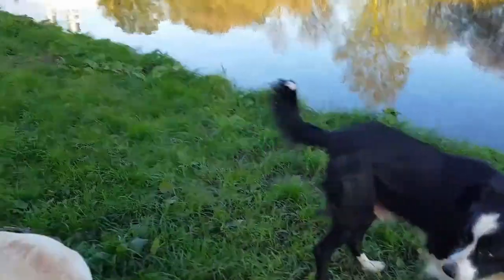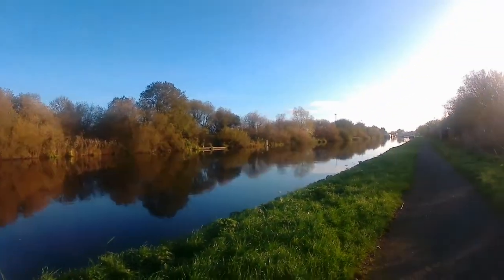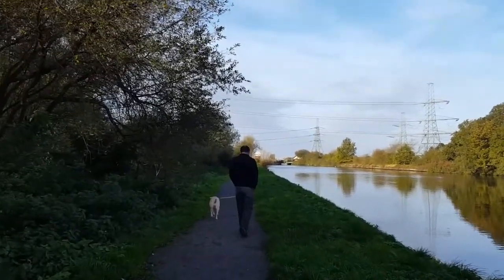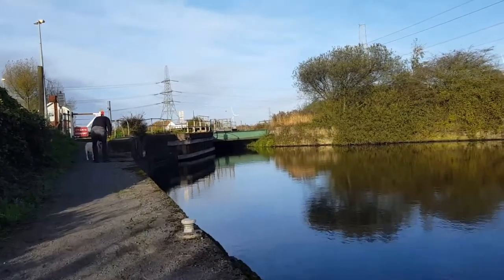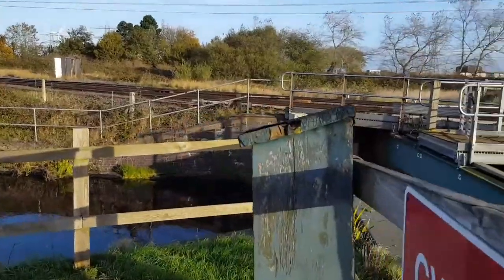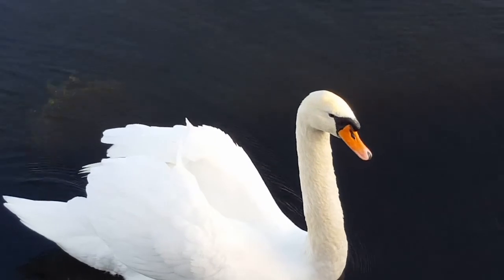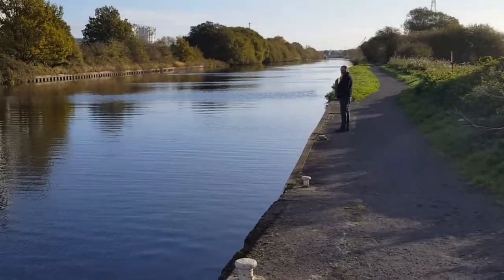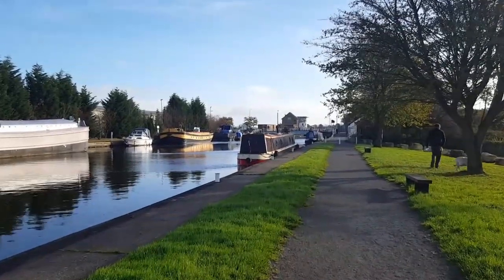20. A Bridge too far? The Vazon Sliding Railway Bridge